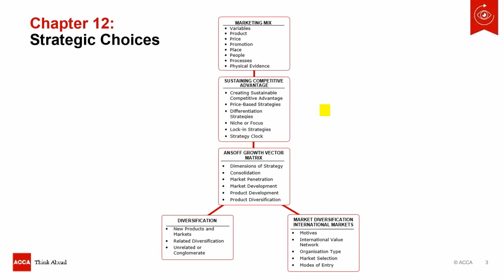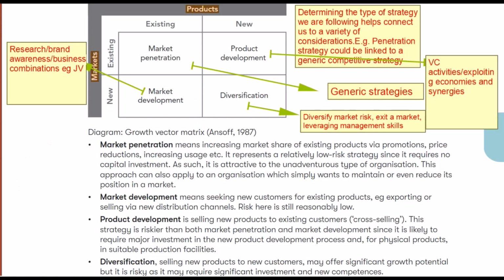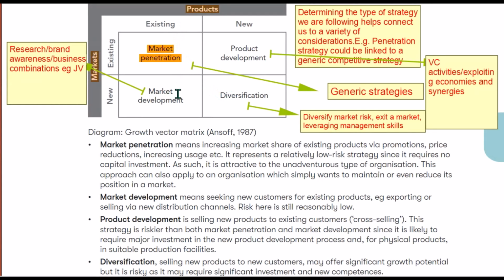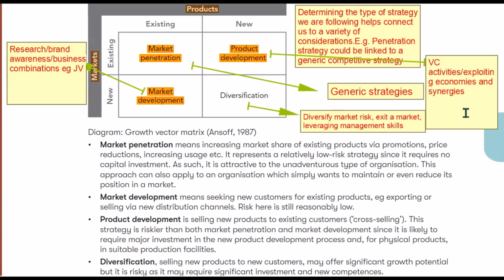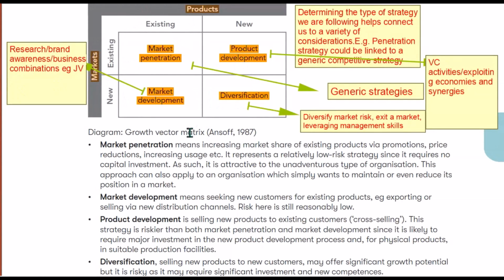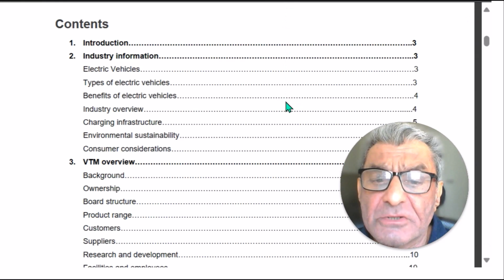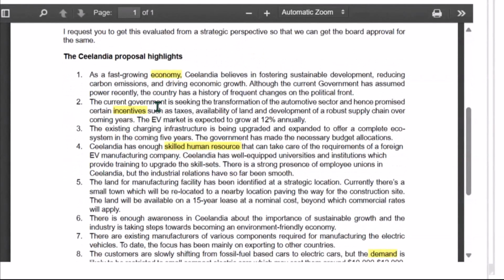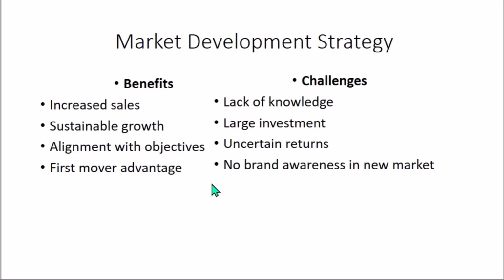SBL Topic Explainer: Strategic choices - Ansoff Matrix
In this video, expert tutor Ashim Kumar unpacks the topic of 'Strategic choices - Ansoff Matrix'